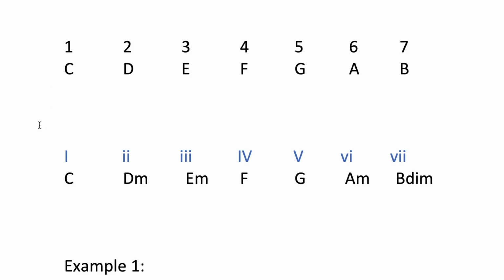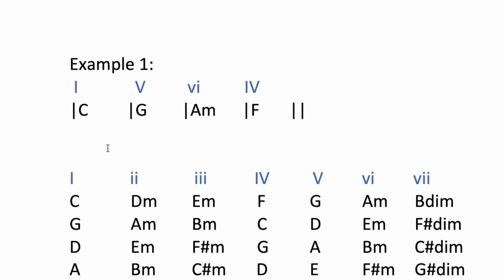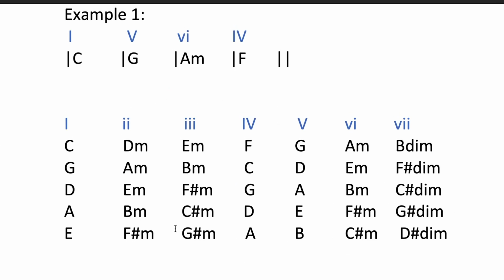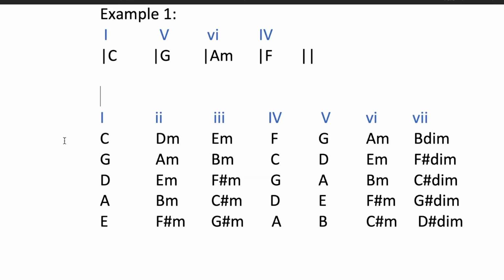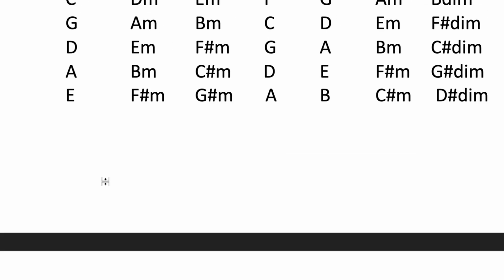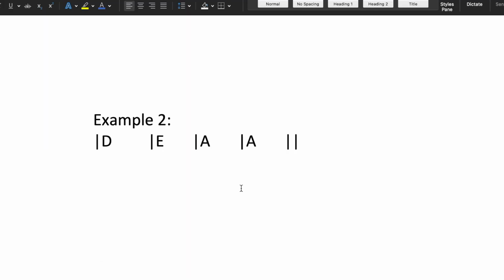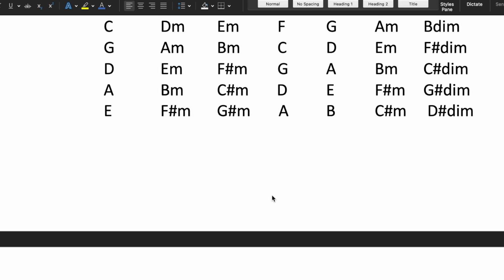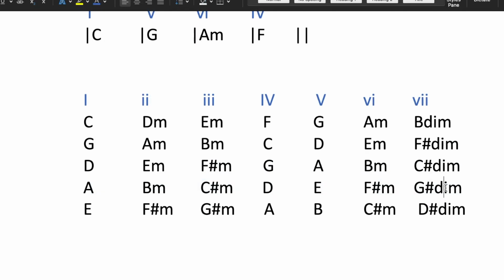Guitar Theory part 10: chord numbering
A look at how chords are numbered and how chord progressions are often referred to by numbers rather than names. The video shows how chords 'function'. This is an essential stepping stone before tackling modes of the major scale and is often the overlooked missing piece of the puzzle.

Your support for my channel is greatly appreciated and motivates me to make new content
If you like these videos, you could buy me a metaphorical coffee